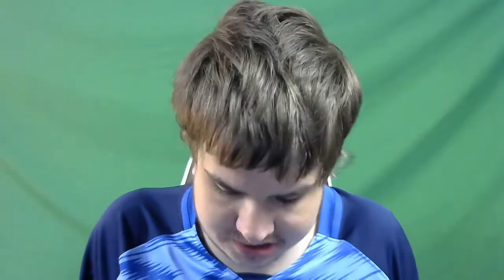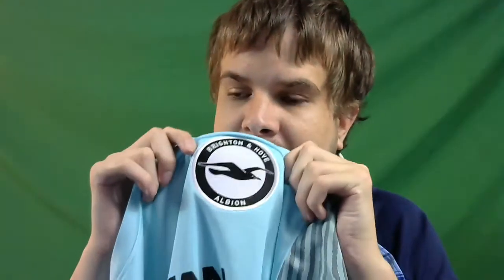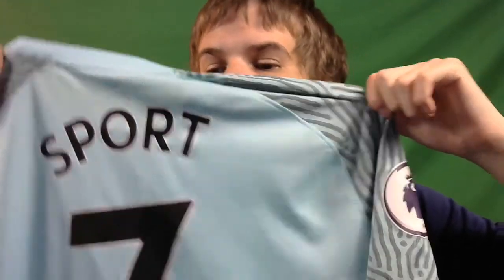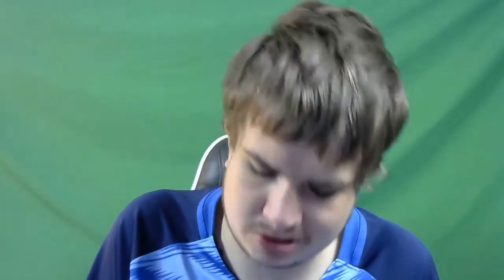BRIGHTON AND HOVE ALBION AWAY SHIRT REVIEW FOR THE 21/22 SEASON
so today Brighton and Hove Albion release the new away shirt for the 21/22 season so in this video im going to review the new  Brighton and Hove Albion away shirt for the 21/22 season hope you enjoy it